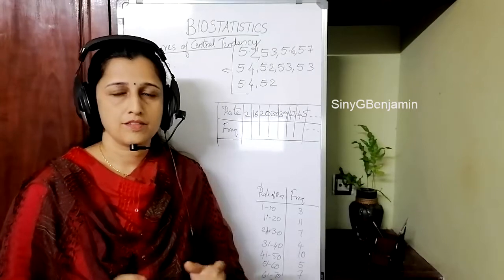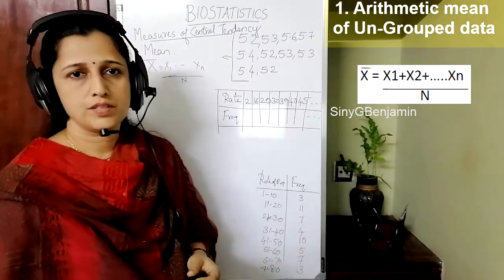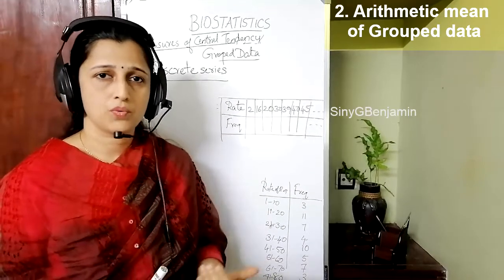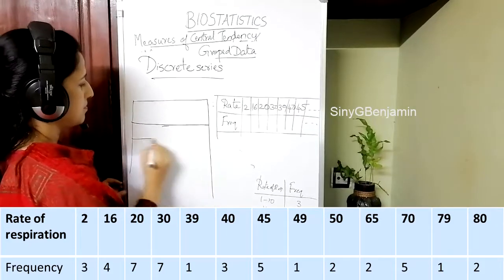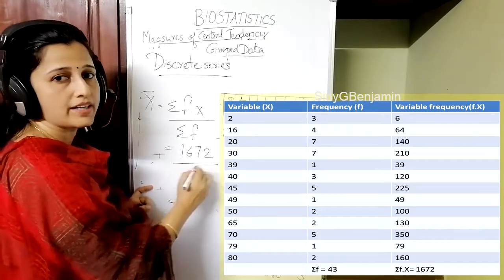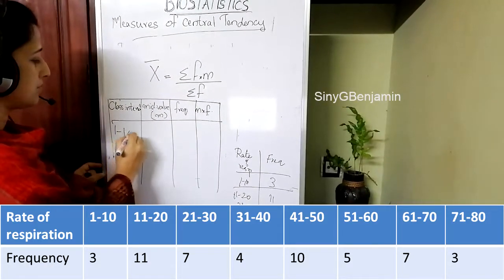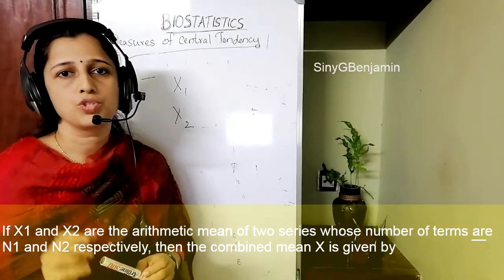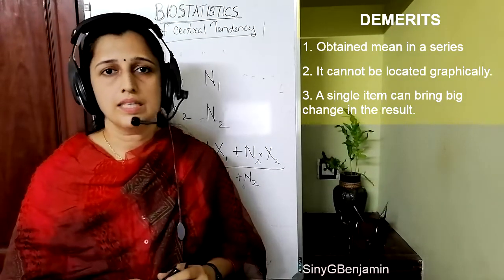Mean | Biostatistics | Dr. Siny G. Benjamin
Mean | Biostatistics
Dr. Siny G. Benjamin
Asst. Professor, Dept of Zoology,
All Saints' College, Trivandrum.